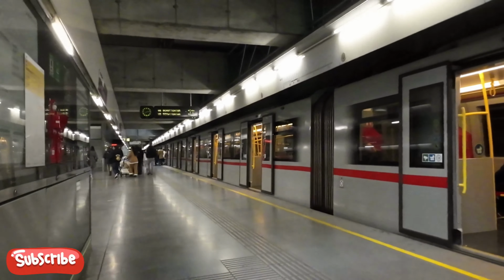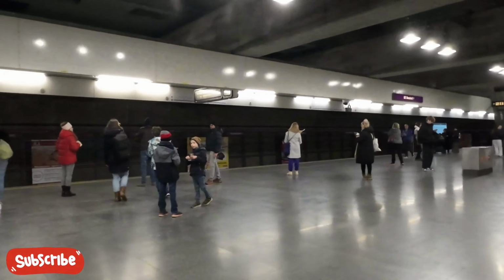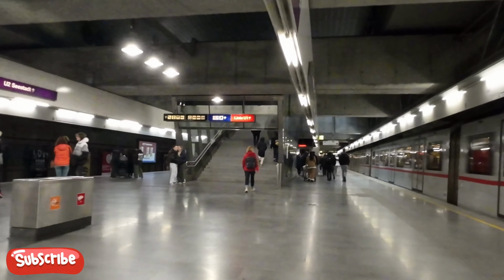Underground Train in the City of Vienna, Austria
City train